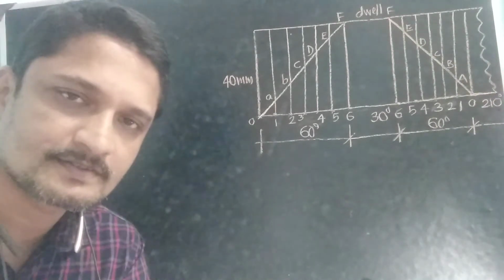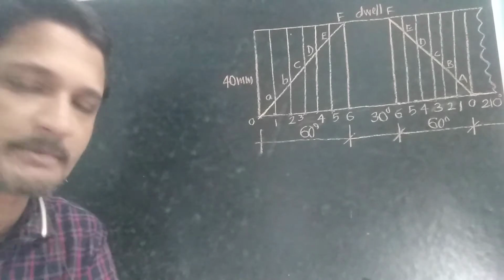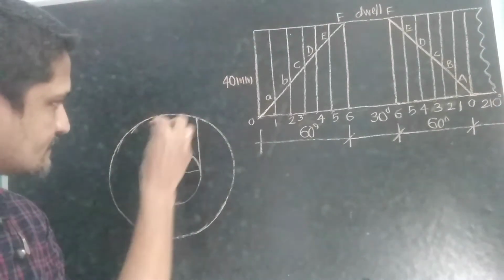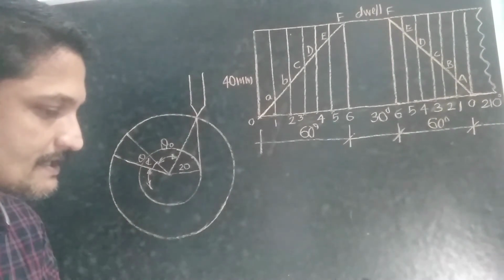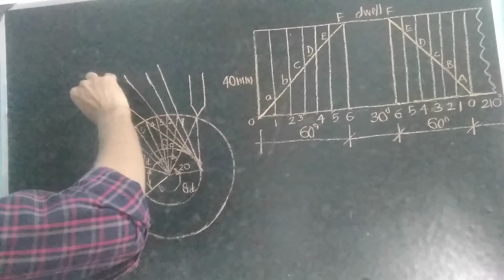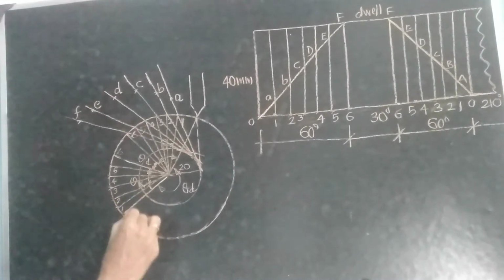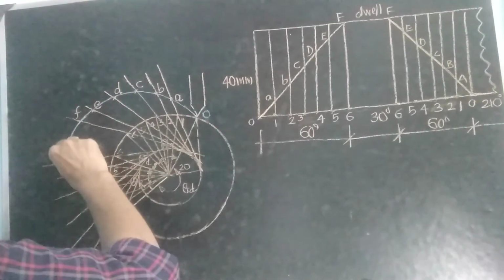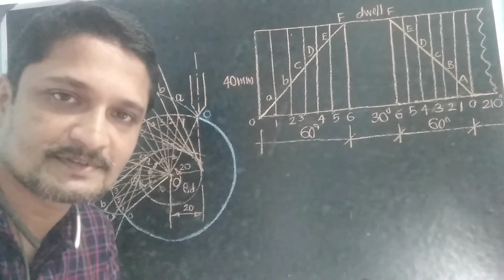MOM 7 - CONSTRUCTION OF CAM PROFILE - PART 2